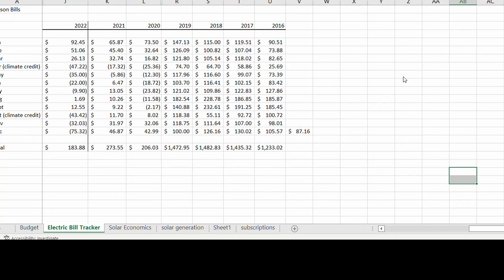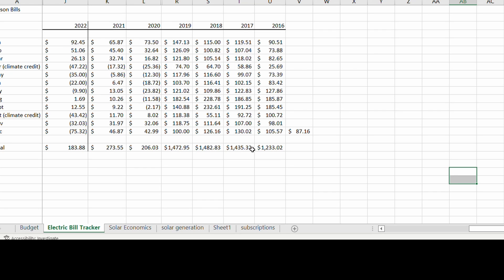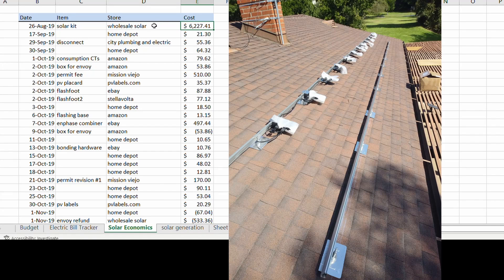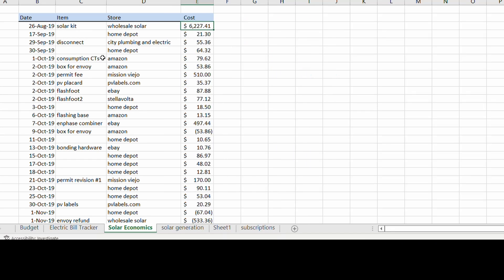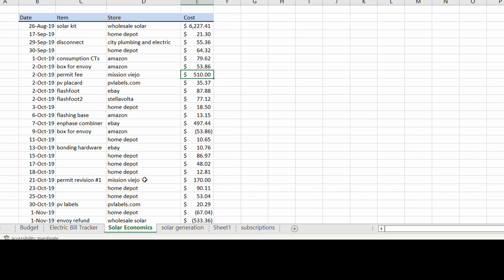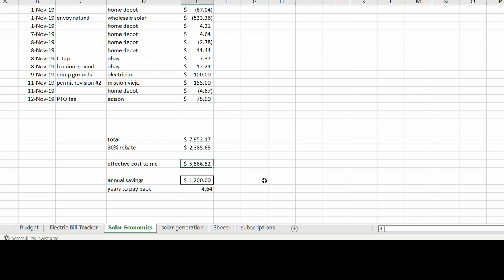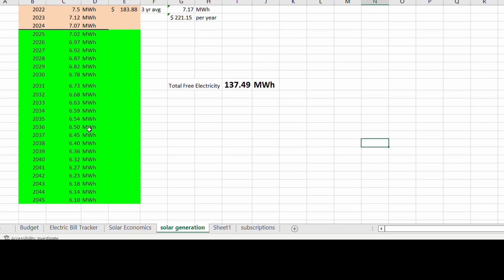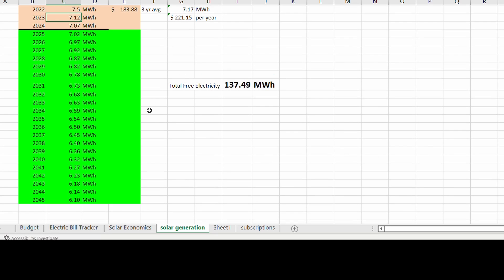How to get 20 years of free electricity with DIY solar power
Economics of my DIY home solar power system.